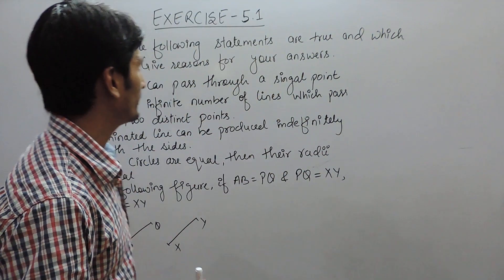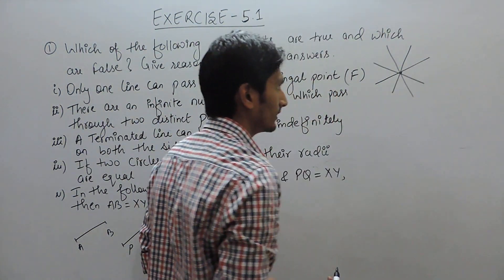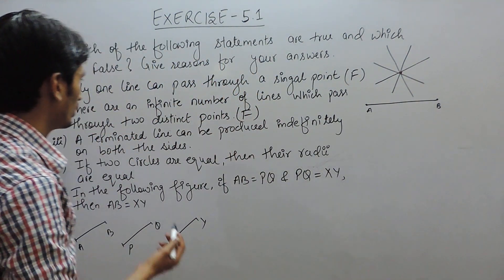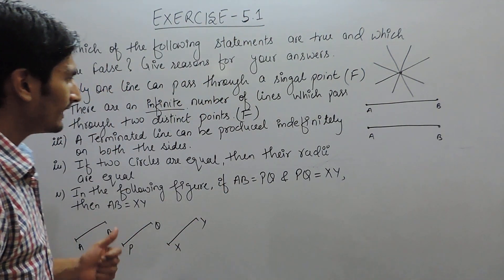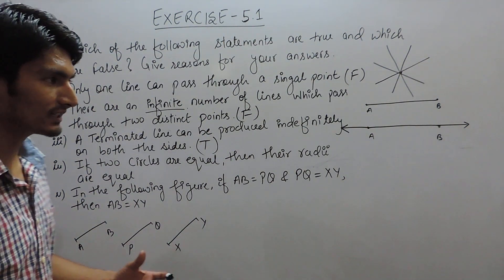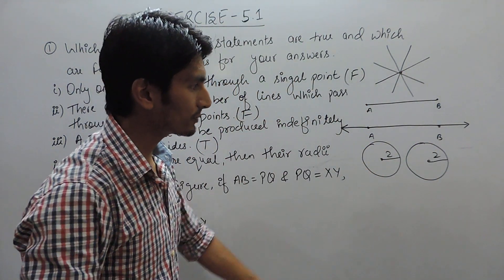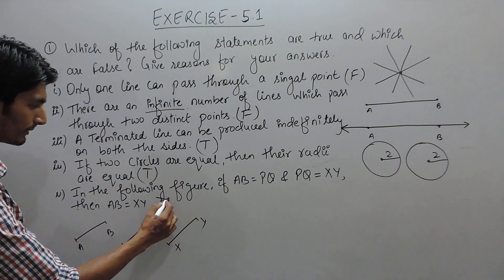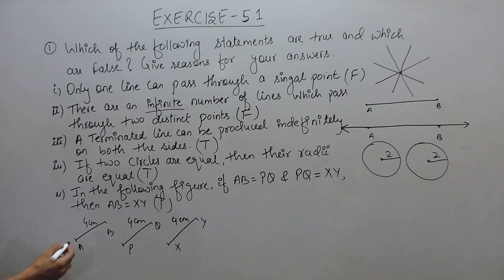chapter 5 Exercise 5.1 q 1 - Introduction to Euclid's geometry class 9 maths NCERT Solutions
Introduction to Euclid's geometry is the most imp chapter which can help you score good marks in your exam. Children’s usually have a phobia when they heard the name of a chapter here in True Math's have best " Introduction to Euclid's geometry Class 9 Maths", we help our students to come to out of this fear and we teach them how they can score good marks in their exam. as we have complete "NCERT Solutions for class 9 maths". As our name signifies TrueMaths will initially work by handpicking a significant number of weak pupils in maths from various schools and train them in any area of weakness of their choice. The training, however, shall not be as per the conventional approaches of maths and will aim to develop an analytical and logical temper in students to perceive a given set of problems in alternative ways. It seeks to highlight various aspects of Vedic mathematics as well. Go through our videos to score good marks.